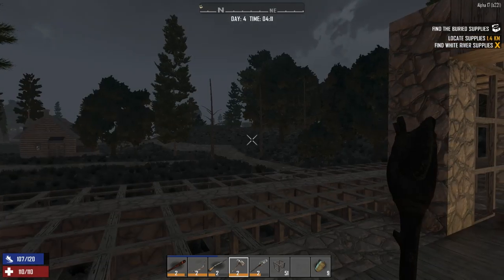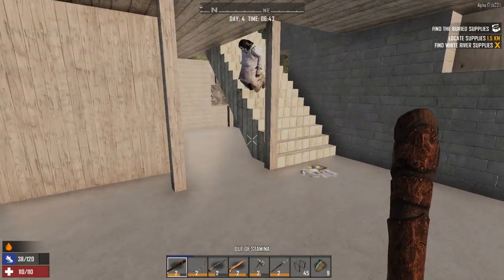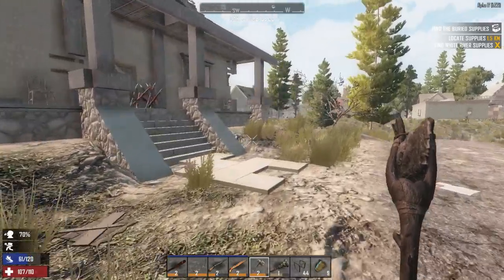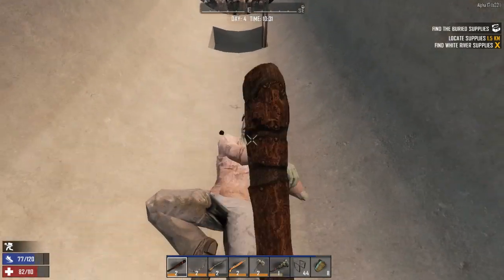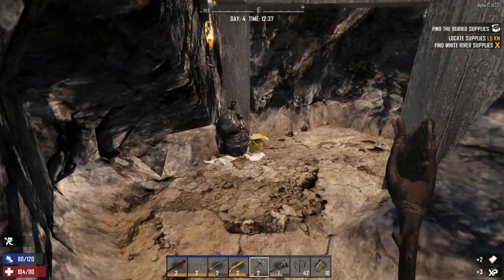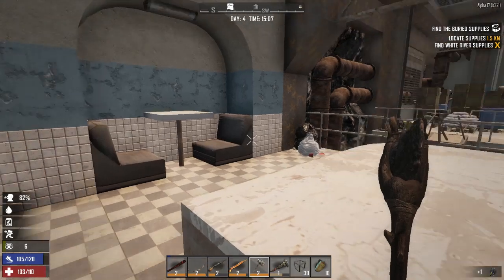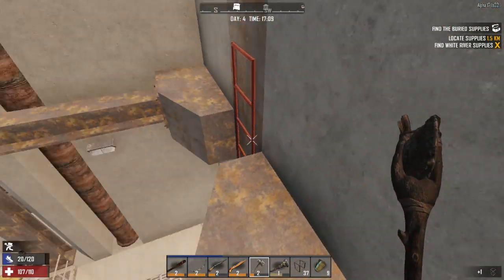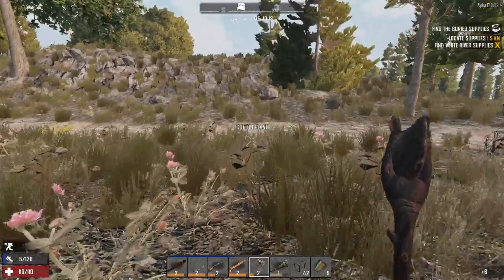7 Days to Die Alpha 17 Season 2 Episode 4: Underground Sewage POI